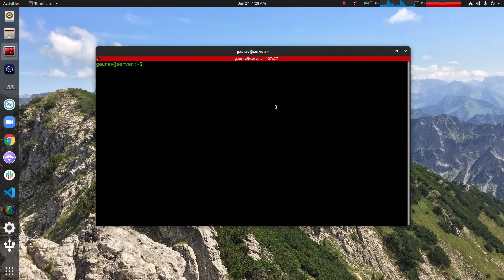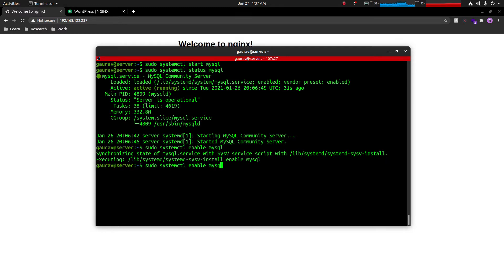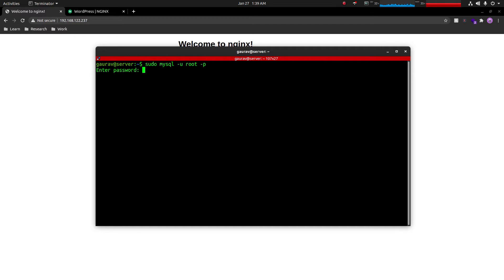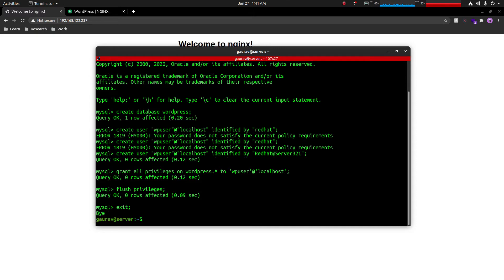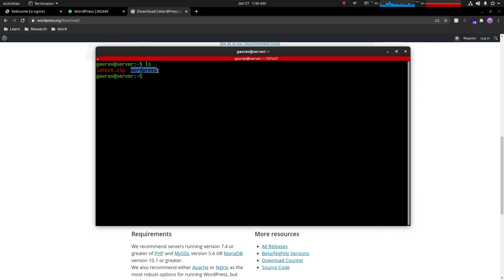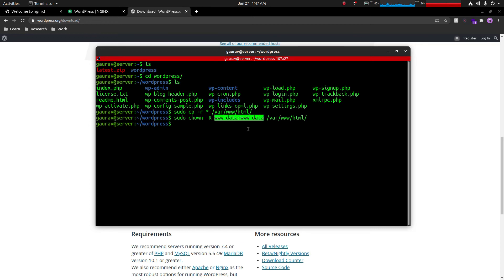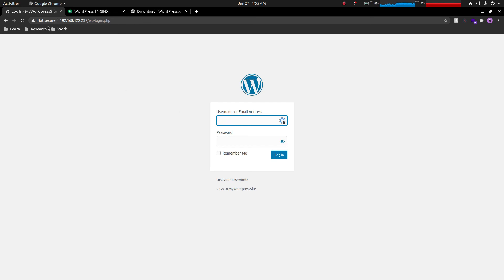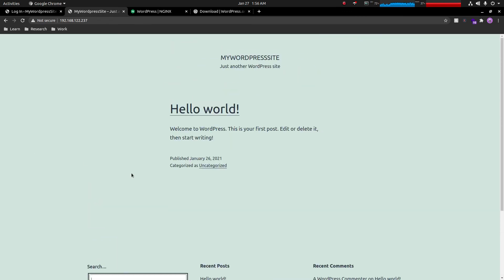How to Install Wordpress on Nginx Web Server in Ubuntu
Hello Friends,
In this Video, I have shown step by step guide on Installing wordpress on nginx webserver in ubuntu 20. Also, I have covered configuartion with php-fpm. I hope you guys like it.